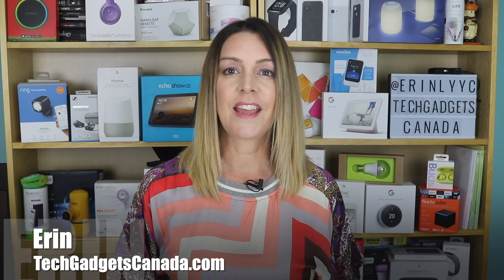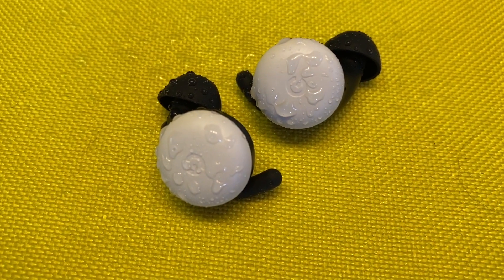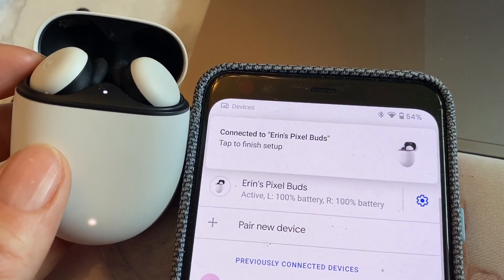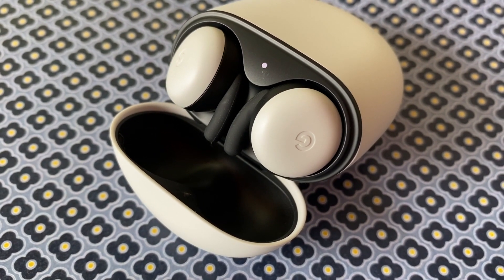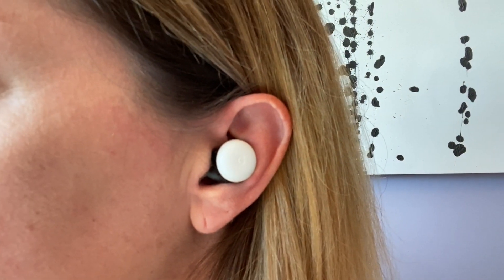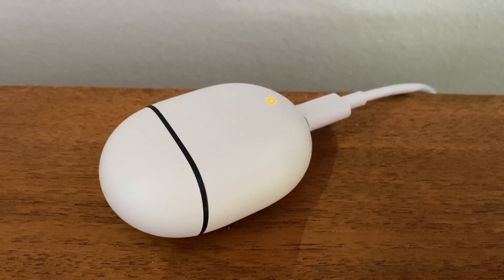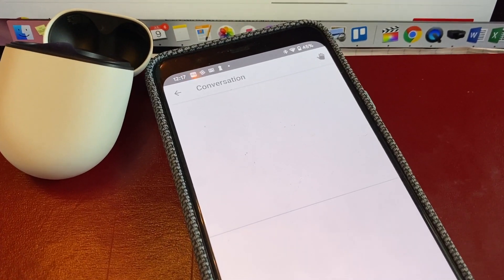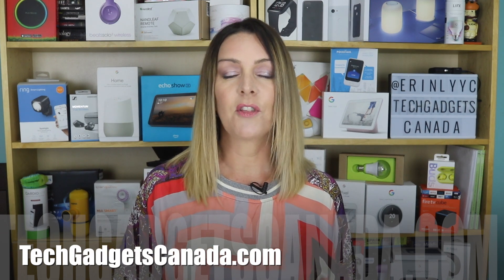New Pixel Buds 2 review 2020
It’s been a long wait, and even longer for Canadians looking to get their hands on the new and redesigned fully wireless Google Pixel Buds earphones.  the Pixel Buds just launched in Canada this week and I had a chance to test drive them in advance of that launch to see how they are and report back. I’ll talk about the features of these truly wireless earbuds, the sound quality and what sets them apart from other earphones.

Let’s take a good look at these. Upgraded from the original Pixel Buds which had a cord between the buds, the new 2020 model officially known as Pixel Buds 2 is fully wireless.

These earbuds are sweat and water resistant with an IPX4 rating, meaning your Pixel Buds will stand up to water and sweat while you work out or commute in poor weather.

Worth noting for some of you is that these do not offer any kind of active or digital noise cancelling or ambient mode.

If you’re pairing these to another phone, that’s easy too. Push and hold that button
then head to your phone’s Bluetooth menu then tap to connect.

I tested the new Pixel Buds out with a variety of music… which I can’t play for you because I don’t want to run afoul of copyright. Also, you can’t hear inside my head. If you want to check out my test playlist on Spotify it’s linked up here.

The sound quality is absolutely great. It’s well balanced with clear vocals and solid bass. The Pixel Buds don’t lean towards either the high or low end, there’s no tinniness or rasp to them. In short, the sound quality is outstanding.

Pixel Buds 2 have custom 12mm dynamic speaker drivers which Google promises delivers a rich, full sound that sound great no matter the genre and I can definitely agree to that.

As noted earlier, there’s no noise cancellation but the Pixel Buds’ eartips seal your ears to isolate loud outside noises (this is known as passive noise reduction).

There’s also something called spatial vents that are supposed to reduce that plugged-ear feeling, and let through just the right amount of environmental sound so you can stay aware.

For me personally, I still felt that plugged ear feeling and I didn’t notice any more ambient noise coming in. That’s not a complaint; I think the fit and feel is good overall, I just don’t get much else from that technology.

All this technology means you can be heard in noisy and windy conditions, like when you’re running or biking.

The Pixel Buds 2 have what’s called Adaptive Sound. This technology automatically optimizes volume based on environmental noise, but it only works when paired to a Google Pixel Phone. In theory this feature will automatically adjust volume for you when you’re moving from loud areas to quiet ones.

I didn’t have a good chance to test this feature out in these kind of environments and I didn’t notice anything just turning them off and on  in the house, so I’ll have to report back on how well the Adaptive Sound works

You can control almost anything using taps on the earbuds. Swipe forward or back to adjust volume; tap to answer calls or play/pause. I found these tap controls work very well and are easy to adjust to.

Handily, the Pixel Buds charging case is Qi enabled and can wirelessly charge on any compatible charger.

Also, In-ear detection is enabled automatically if you pair your Pixel Buds with an Android 6.0+ device.

If you misplaced your earbuds, you can make them ring. To ring your earbuds, they must be nearby and connected to your compatible phone.
○ Tap Find device  Pick which earbud you’d like to ring. The sound is quiet, but it’ll do in a pinch.

Like the previous Pixel Buds there’s built in Google translate in the new Pixel Buds.

Overall, these are great headphones! I’m positively wowed by them and think they’re useful, versatile, comfortable and easy to use. The audio quality is outstanding and will make listening to just about anything enjoyable.

They’re also very easy to get out of the case, unlike some other slippery wireless earbuds.

If I was going to find stuff to complain about, I’d say I’m a bit surprised there’s no noise cancelling technology or no ambient mode in here. It’s becoming much more common and it’s really handy on really good headphones. For that, I guess we’ll wait for Pixel Buds 3…

Overall though whether you’re an Android phone user or not, you’re going to love the Google Pixel Buds 2. They sell for about$239CAD and you can get them from Google